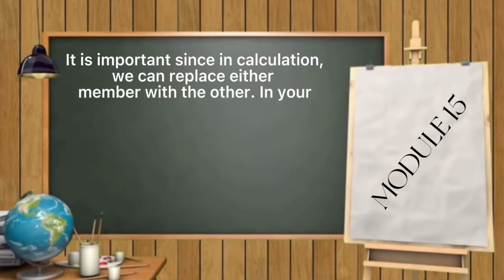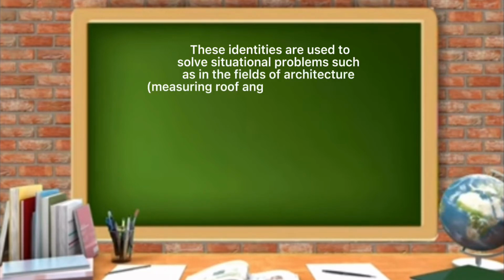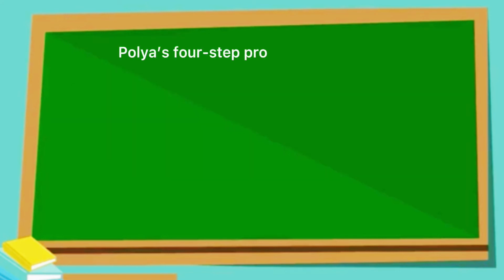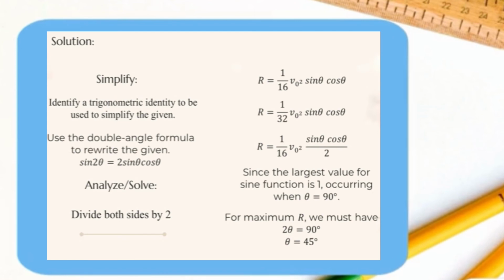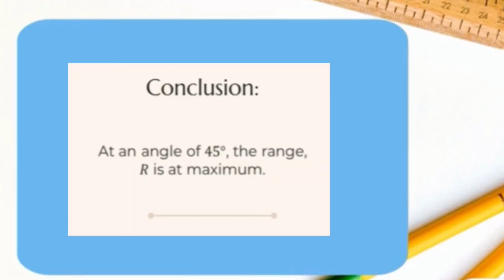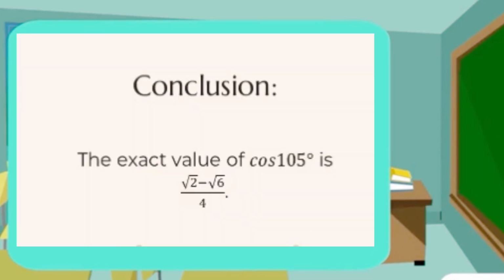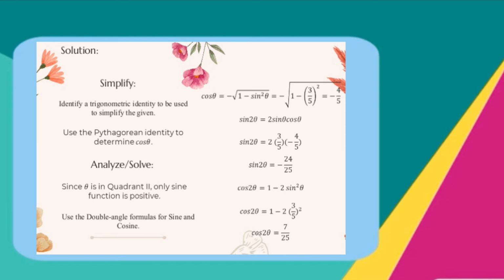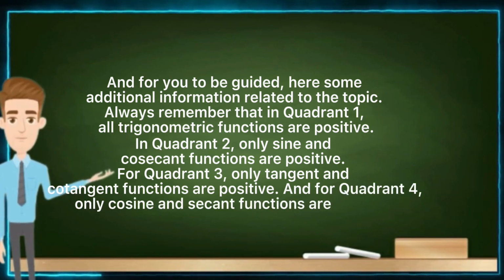Module 15: Solving Situational Problems Involving Trigonometric Identities